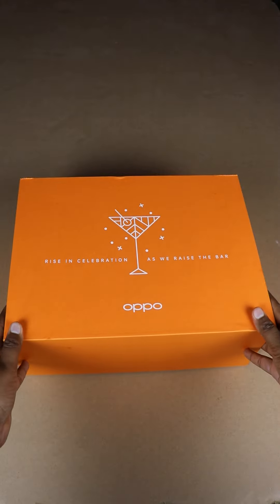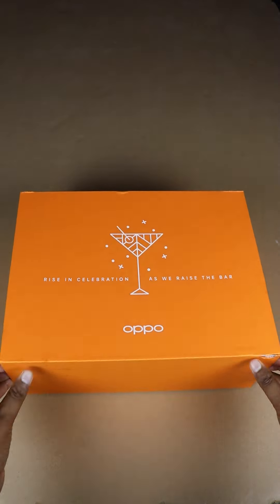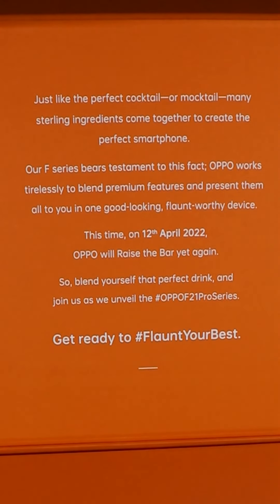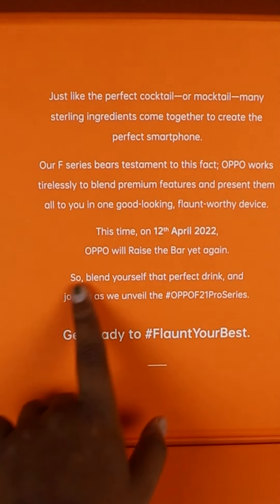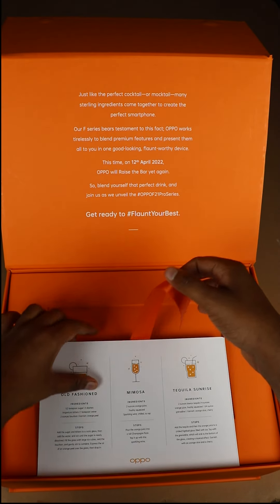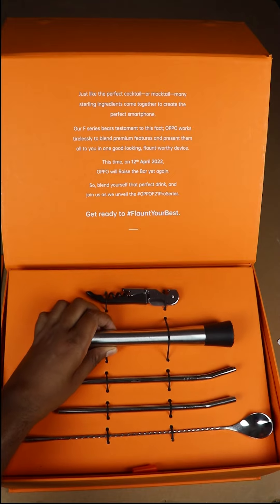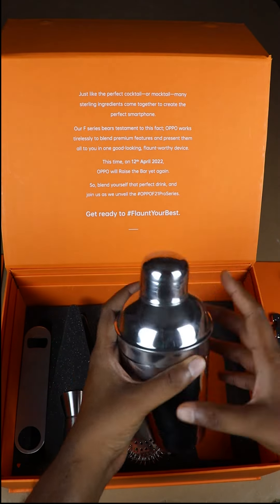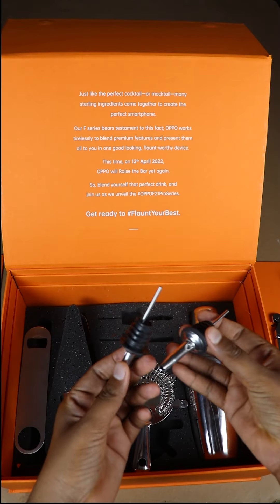OPPO Send Me the Surprise Gift Box | OPPO Upcoming Device | Top 10 Tamil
Oppo Send Me the Surprise Gift Box | Oppo Upcoming Device